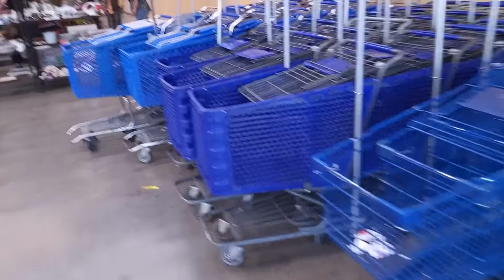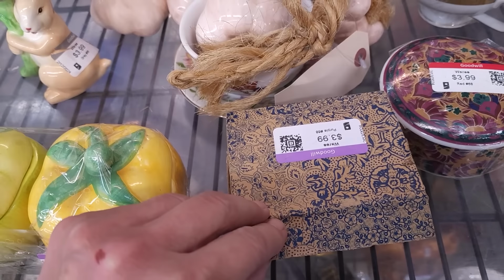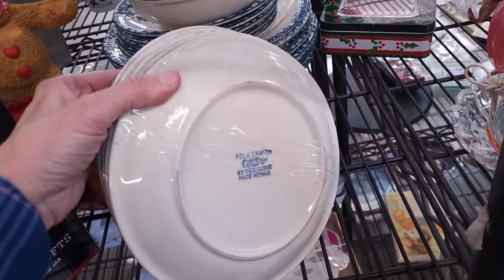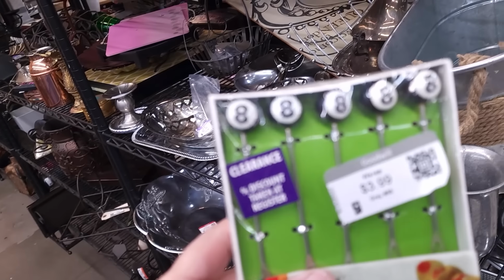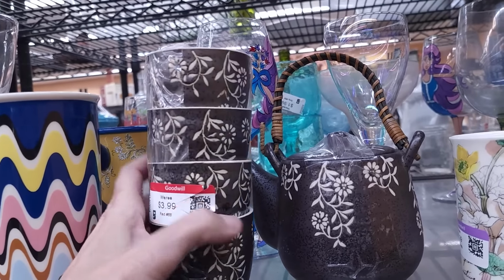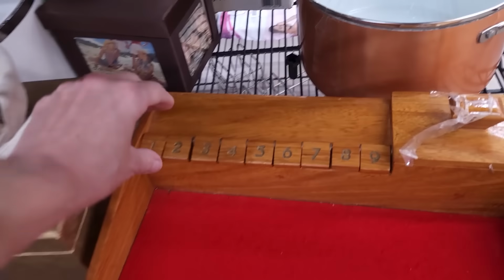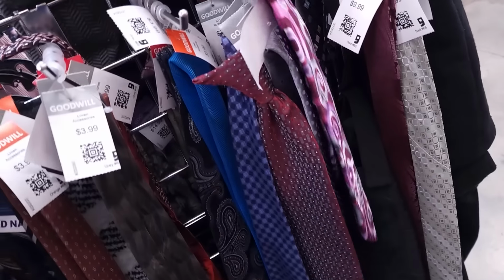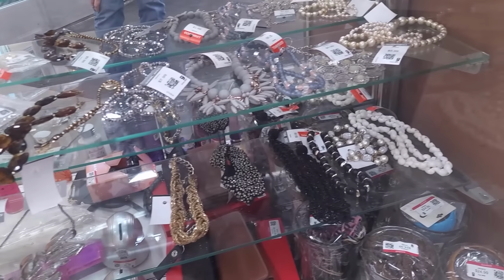IT'S ONLY $2! Thrift With Me at Goodwill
In this Goodwill thrift with me I find some things that definitely make the trip worthwhile!  I found Fenton, silver and a pop culture classic!  See all the goodies that went into my lucky cart on this thrift with me adventure in Las Vegas!